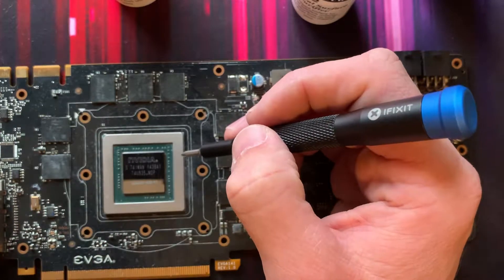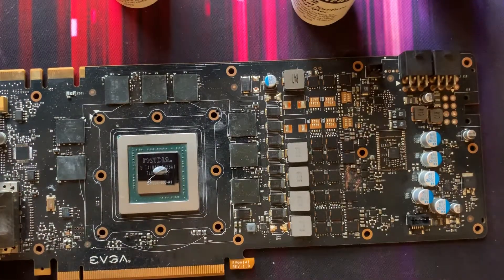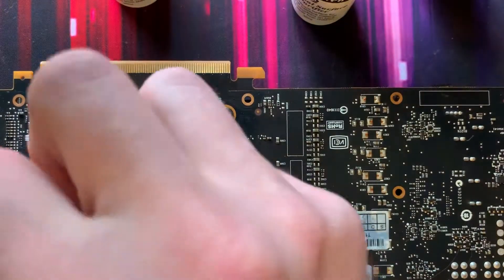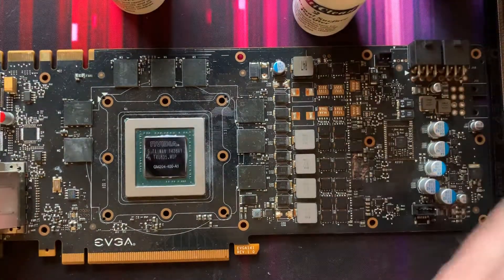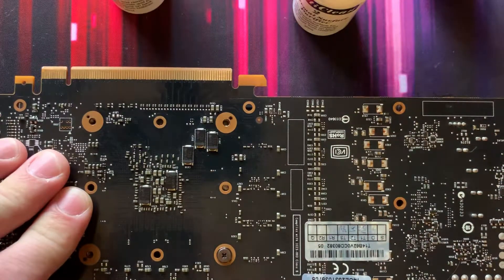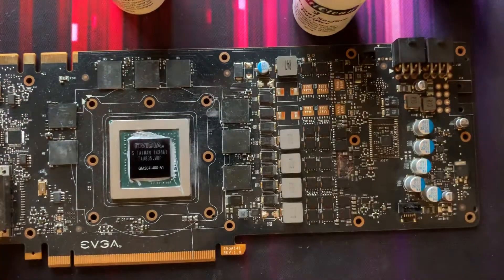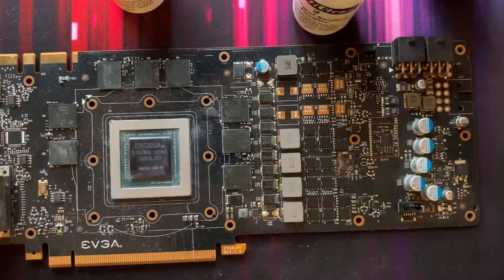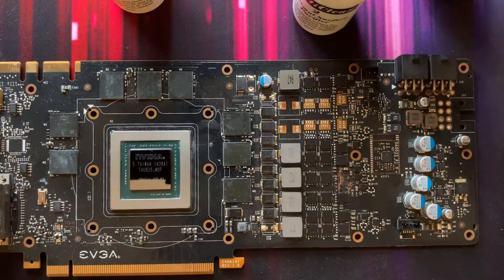GPU thermal paste application and cleaning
Just a “quick” video talking about thermal paste application and cleaning.